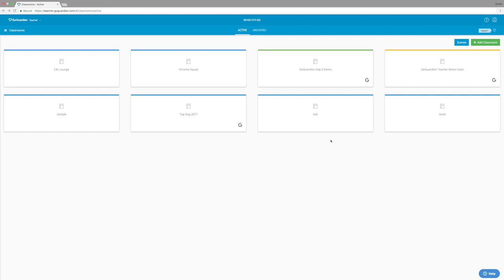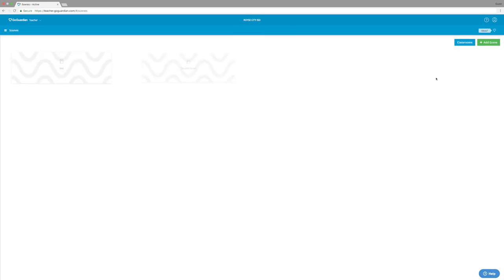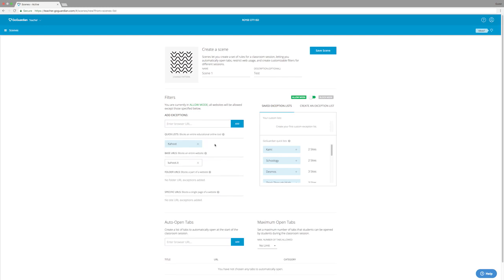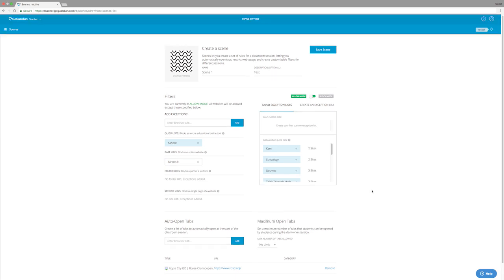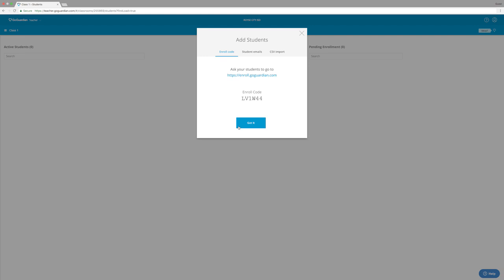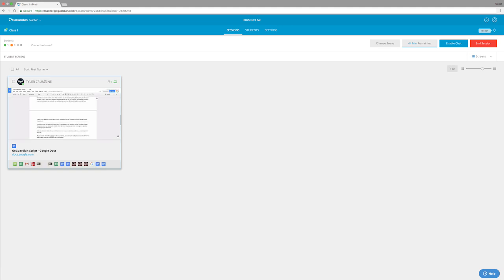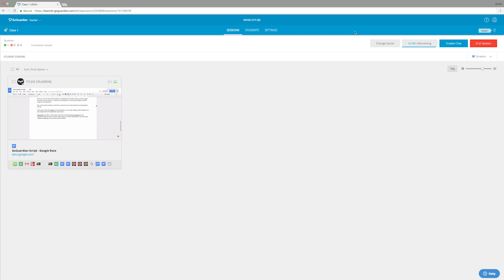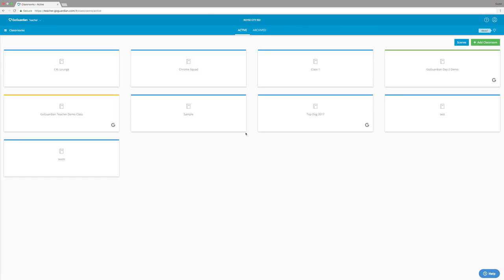How to Use GoGuardian for Teachers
Here is another quick tutorial video on how to utilize the program GoGuardian in your classroom. I hope this video helps you to effectively use this program.